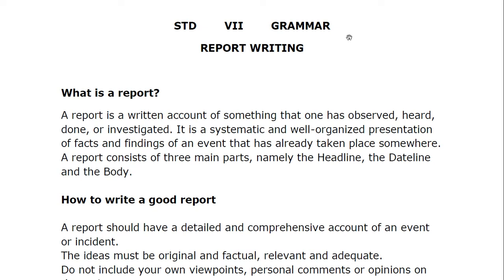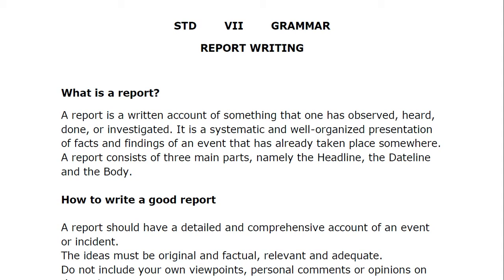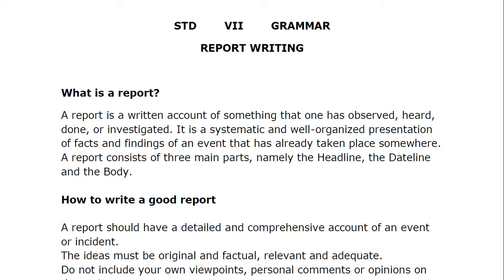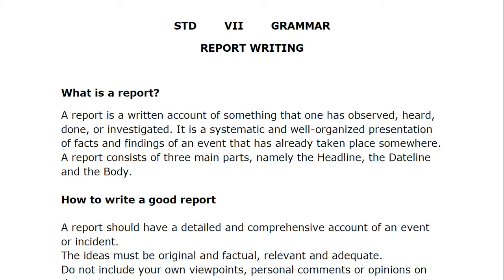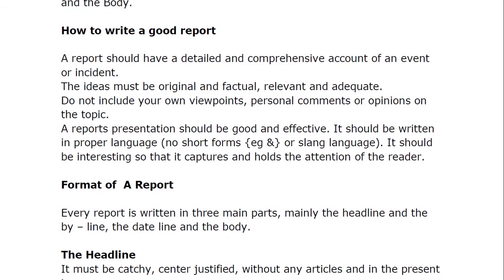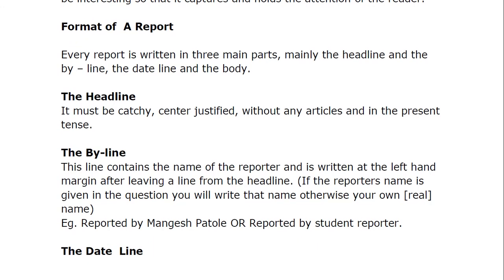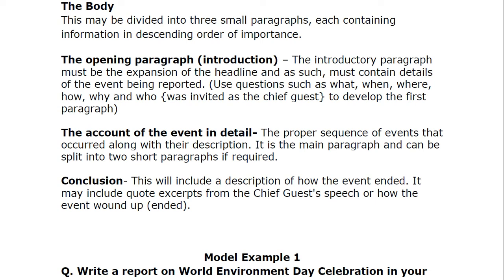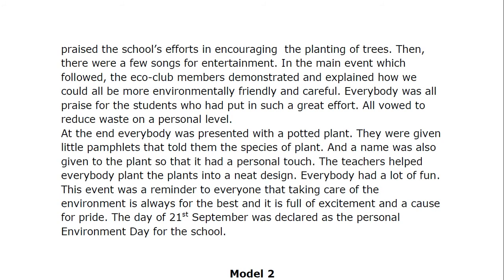std 7grammar report writing